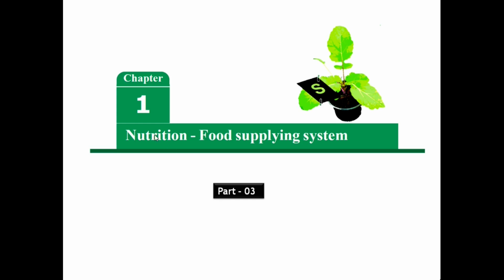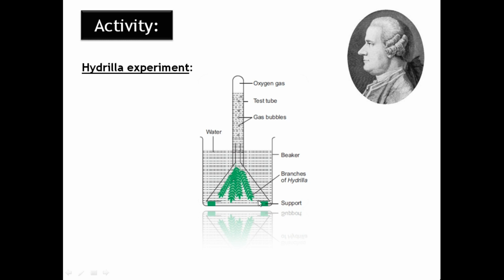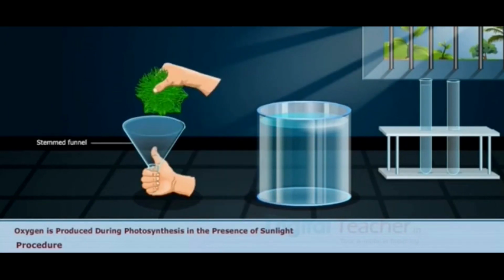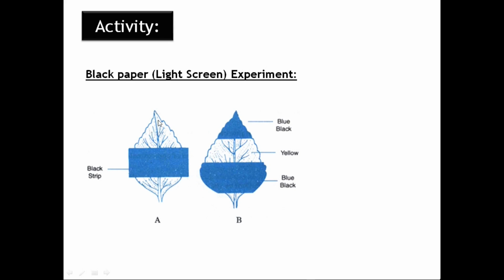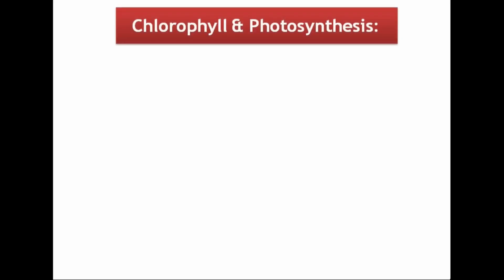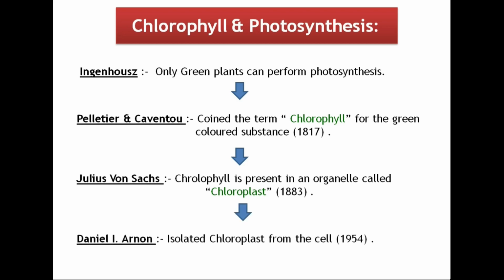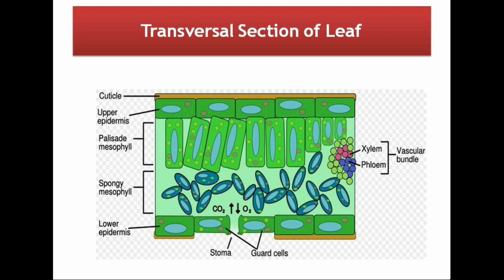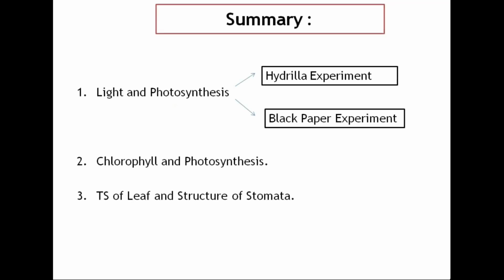22.06.2020 Class 10 Biology Unit01 Nutrition by SudhaRani Mam_Part03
Class 10 Biology Unit01 Nutrition